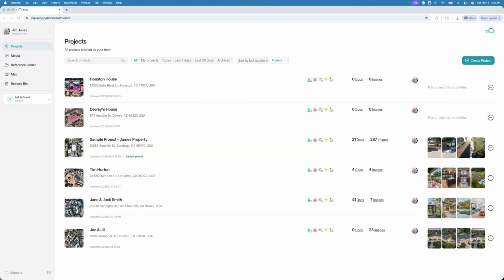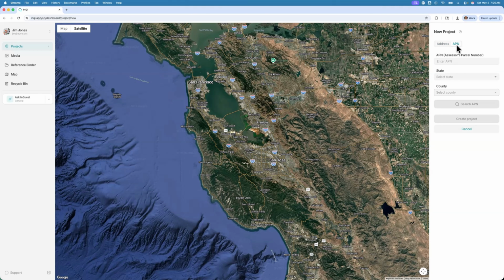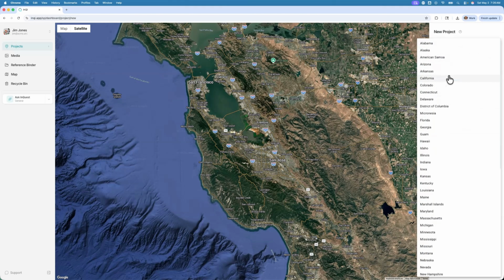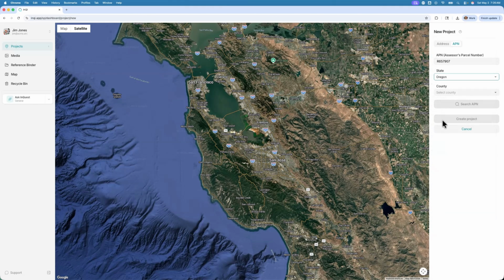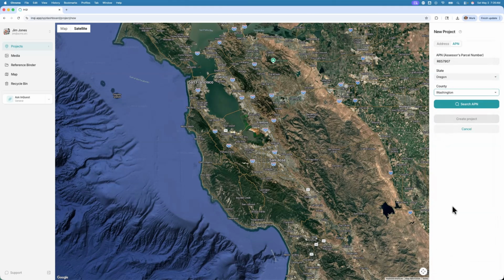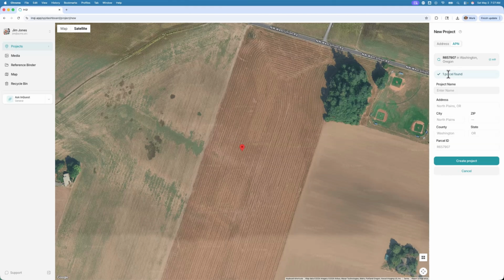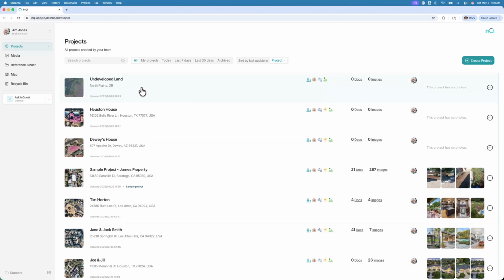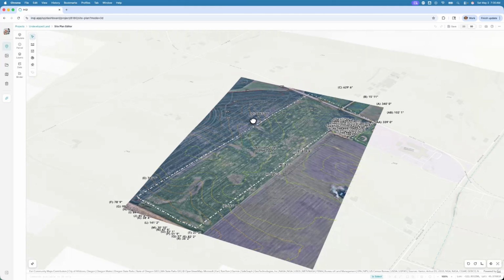How to Create a Site Plan From an APN (Assessor's Parcel Number) | InQI Tutorial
Some properties don't have a valid US street address — vacant lots, undeveloped land, rural parcels. For those, use the Assessor's Parcel Number (APN). In this walkthrough, see how to enter an APN, select the right state and county, and generate a full site plan for a 50-acre undeveloped property in Oregon.
What you'll learn:

When to use APN instead of an address
How to enter the APN with state + county
How InQI finds the parcel and creates the project
How to view topography, trees, and 3D for raw land
The same export options apply once the project exists

Timestamps:
0:00 Why APN — when there's no valid address
0:13 Enter APN, select state (Oregon)
0:26 Select county (Washington)
0:43 Parcel found — name and create project
1:04 Project opened — topography and site plan
1:23 3D view of the parcel